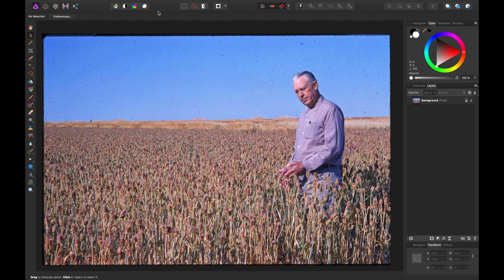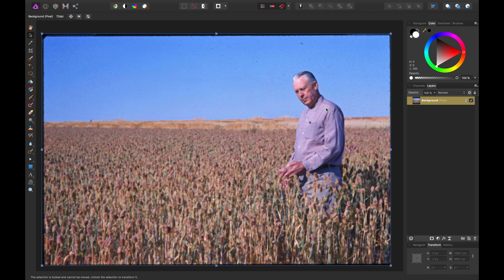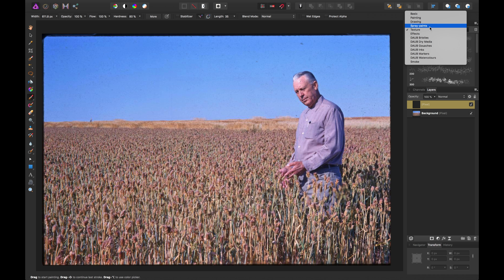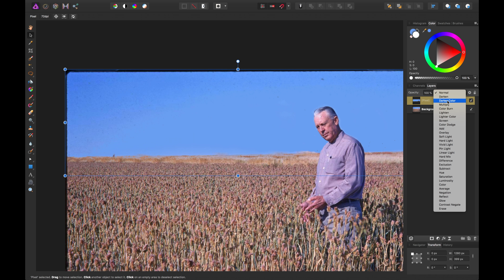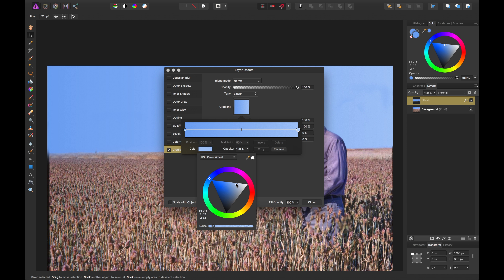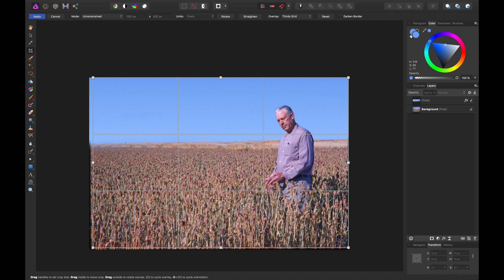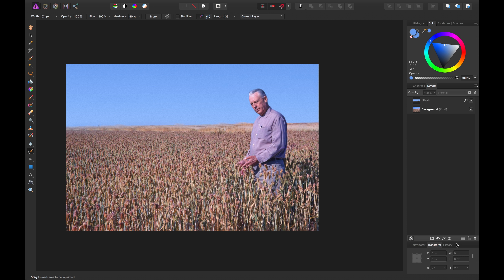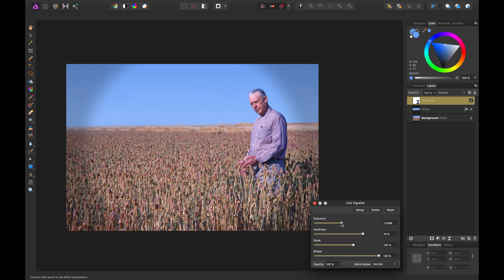Dealing with Dust and Scratches in Affinity Photo